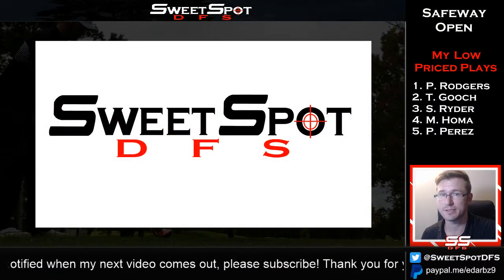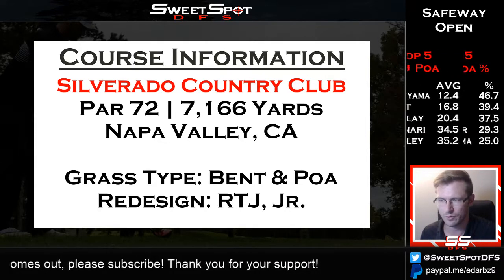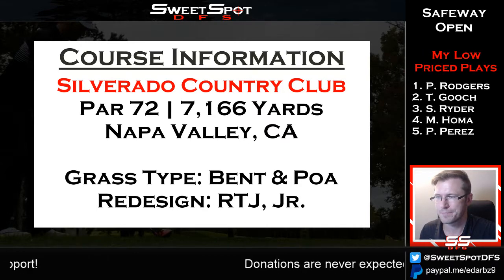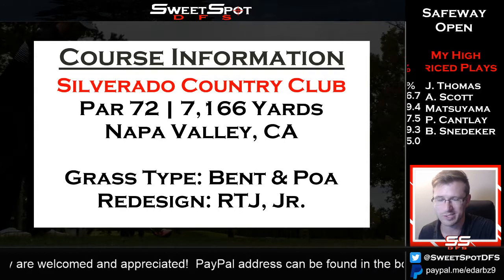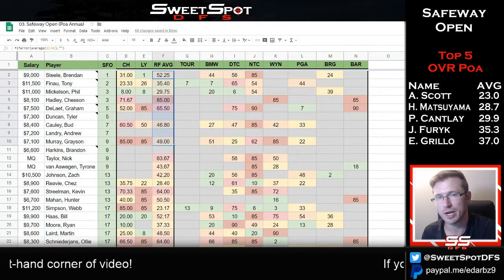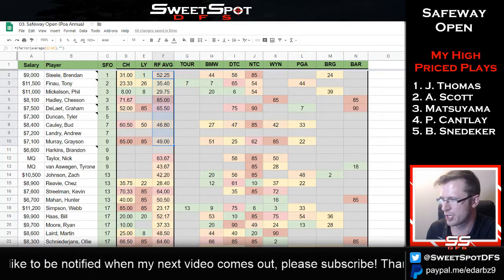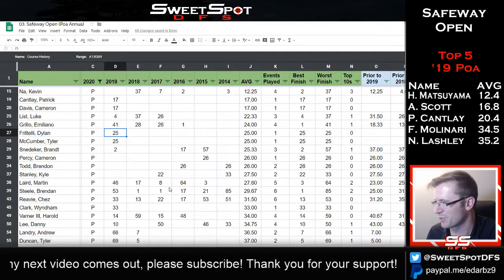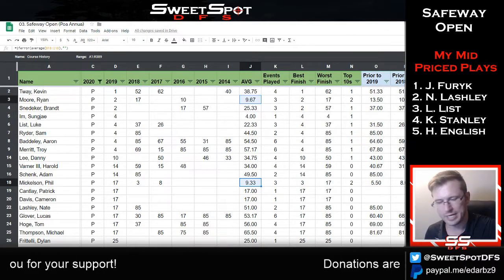2020 Safeway Open - DFS Preview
Welcome to a preview of the 2020 Safeway Open. We're in WINE country and I wouldn't be surprised if some of the golfers are only here to sip on wine and do some golfer on the side. So, it might be hard to gauge who's here to win and who's not. at the top. Don't get me wrong, the people playing for their cards every week are here to win. So, play them without hesitation. Phil Mickelson? Eh, I don't know? Either way, enjoy the video and good luck!